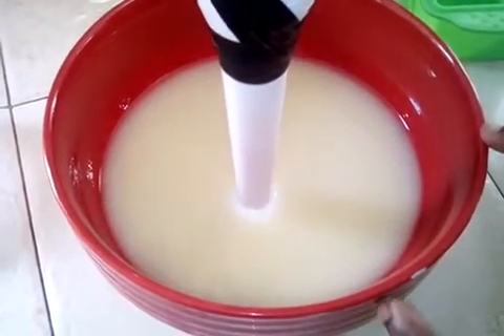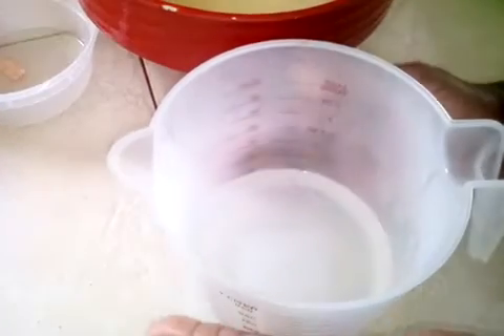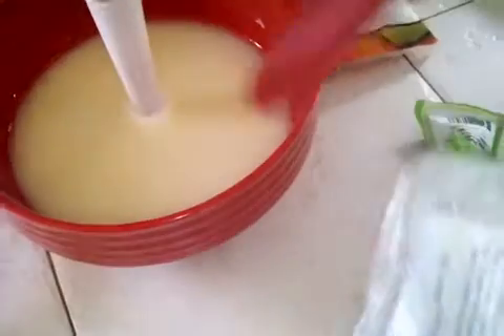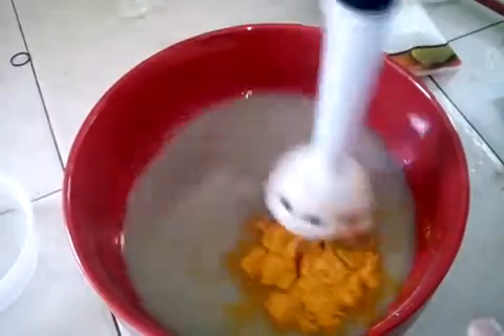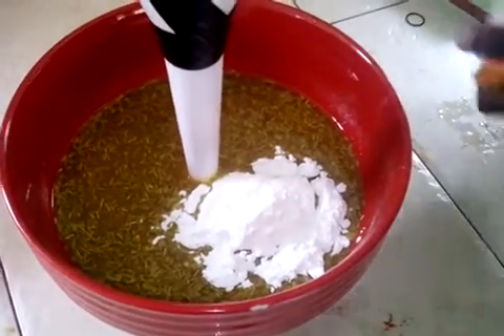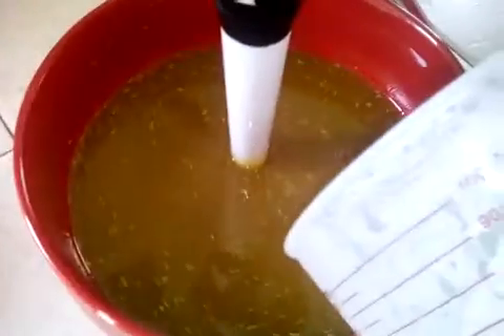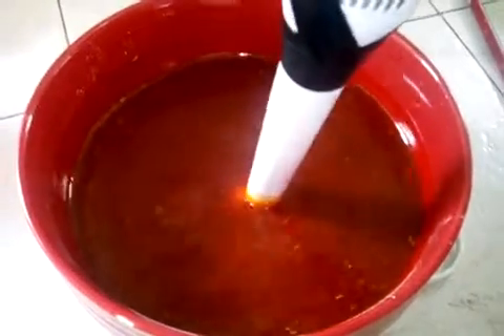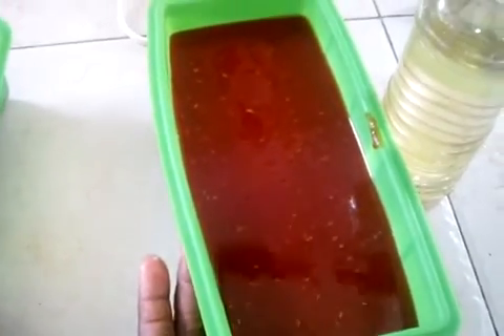Making face tightener soap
Hi everyone in Todays video I'm making a soap that tightens the face, for this soap I use tumeric powder,corn starch, rosemary leaves, bentonite clay an freshly picked aloe gel.The oils I used were coconut oil, olive oil an castor oil.this soap is very lovely and has lots of benefits to the face,was also scented with lavender oil thanks for watching my video 😀😁